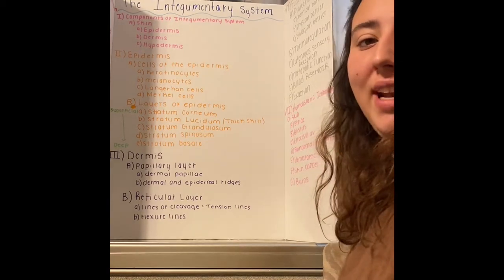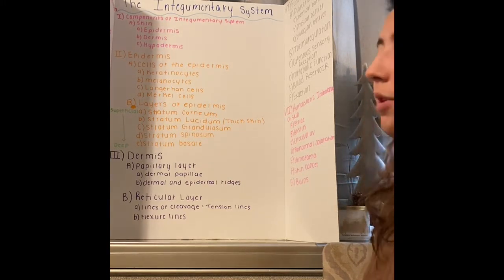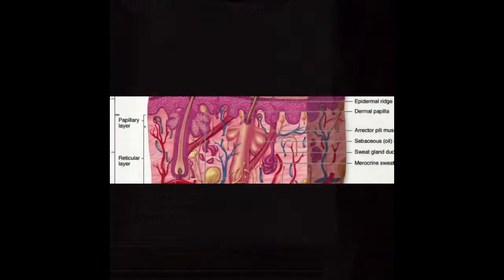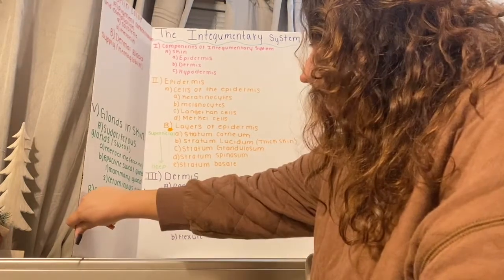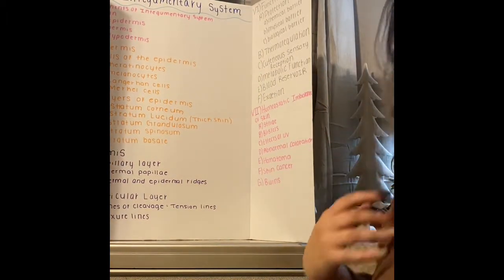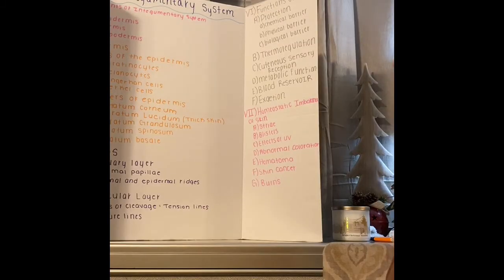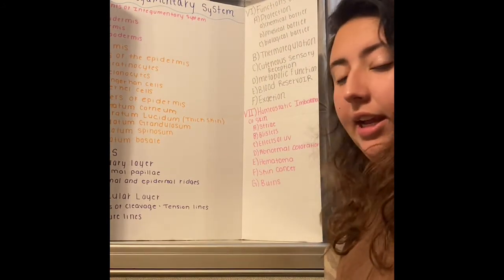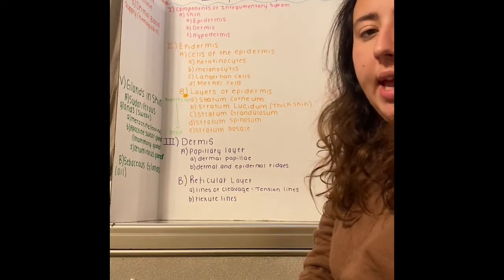Student review of Chapter 5 Integumentary system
This is a student generated review of Chapter 5 The Integumentary system